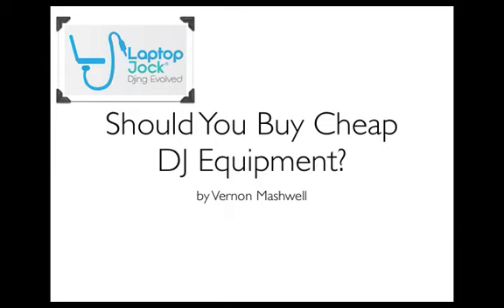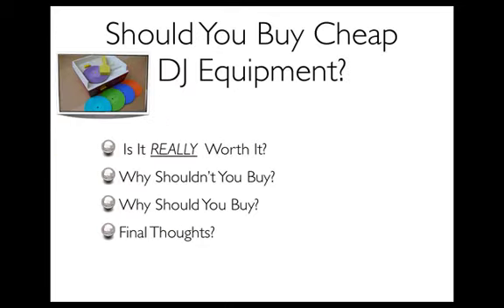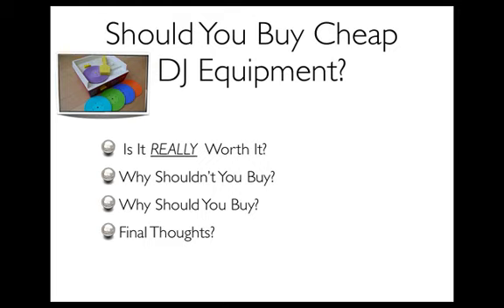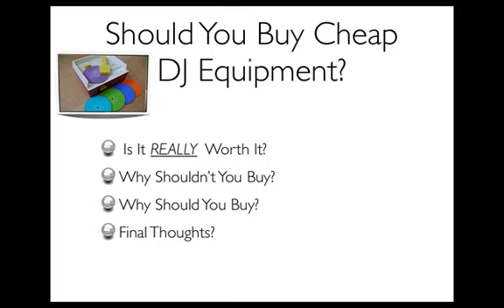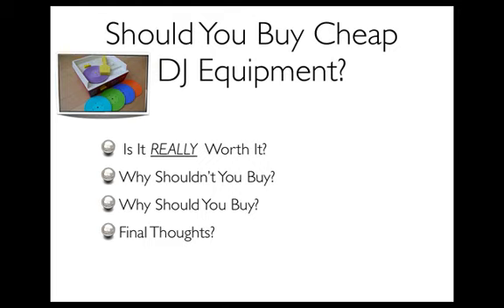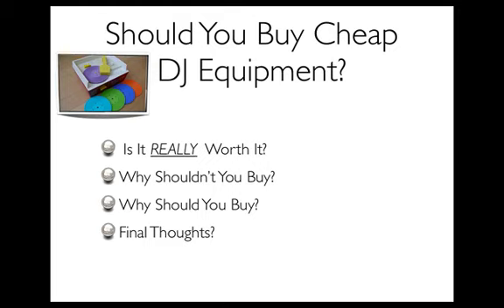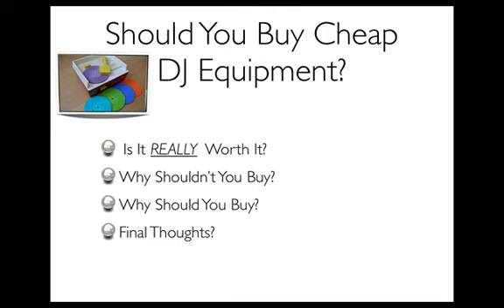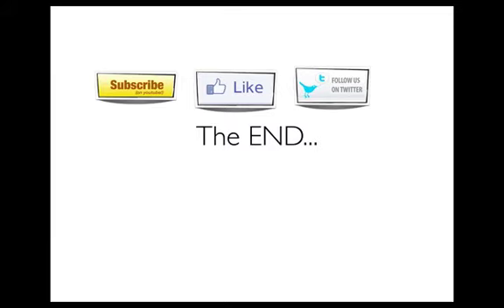Should You Buy Cheap DJ Equipment?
If you're here it's likely that you've had to deal with one of the toughest DJ dilemmas.. should you buy cheap DJ equipment? In This training video I explain exactly why you should and shouldn't buy cheap DJ equipment. For more details on this post and to get a FREE copy of my Beginner DJ Guide go NOW because I won't be FREE forever!